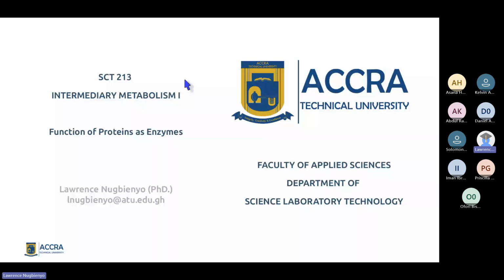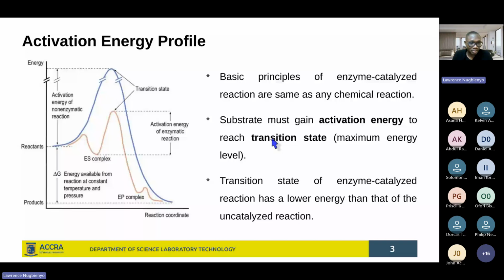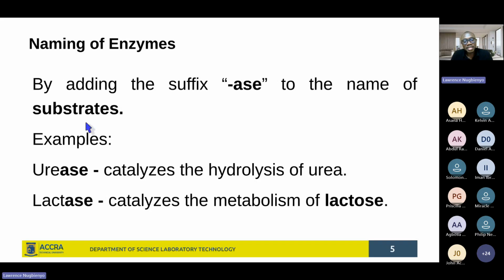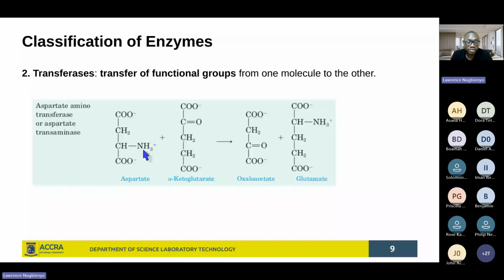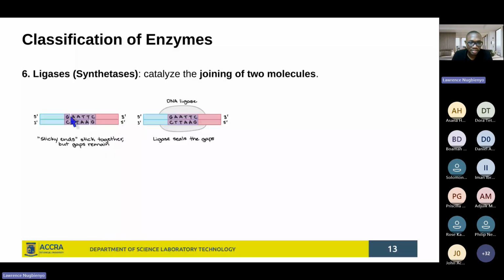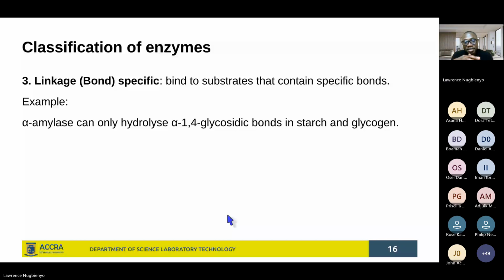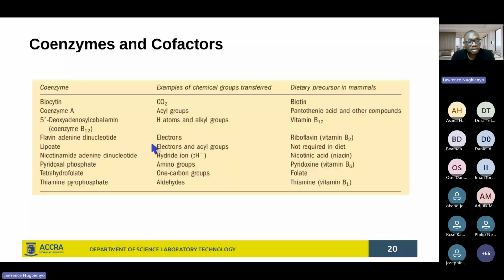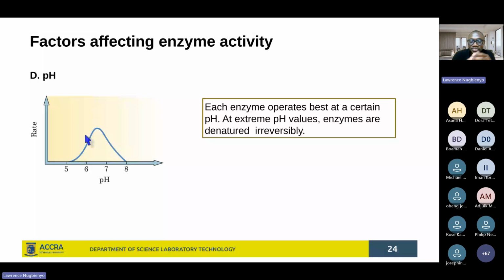SCT 213 Biochemistry Intermediary Metabolism I - Functions of Proteins as Enzymes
This video provides fundamental concepts of enzymes.